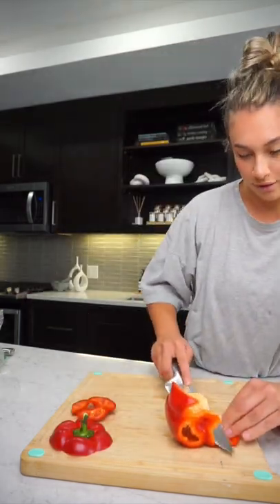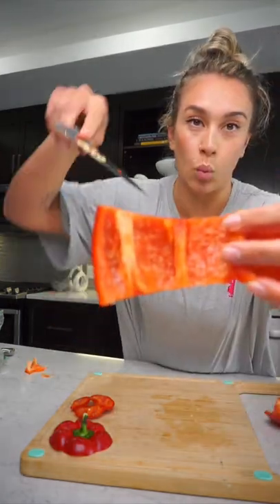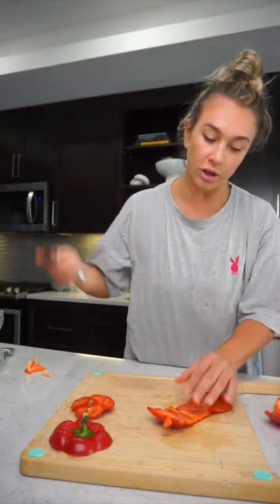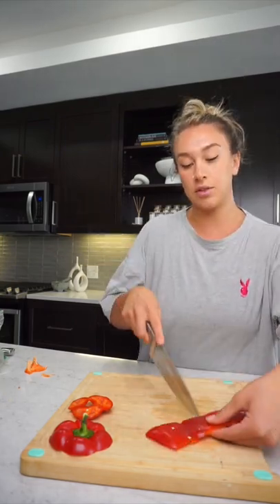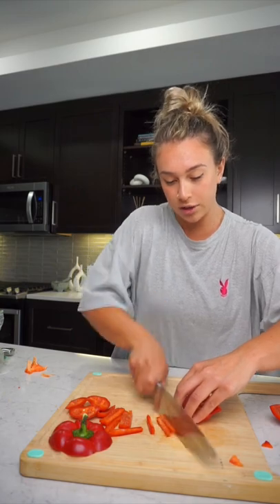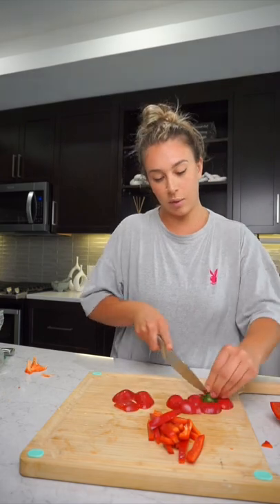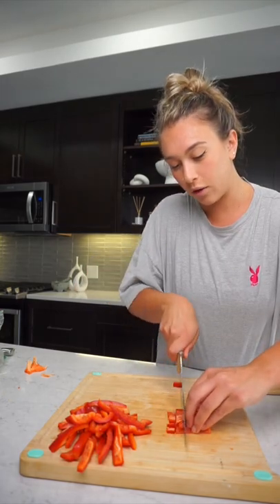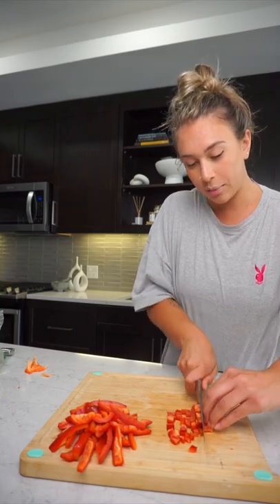Culinary Basics: chopping bell pepper